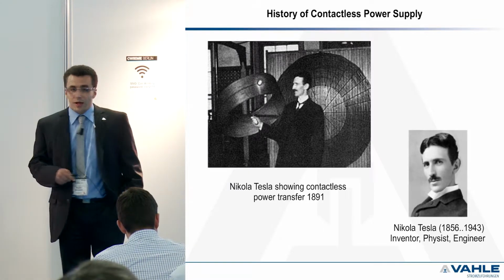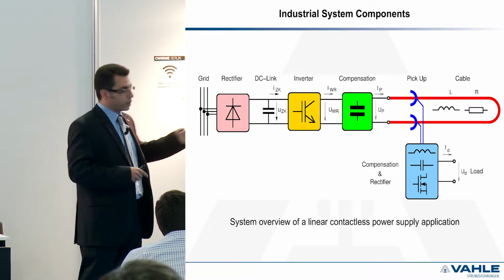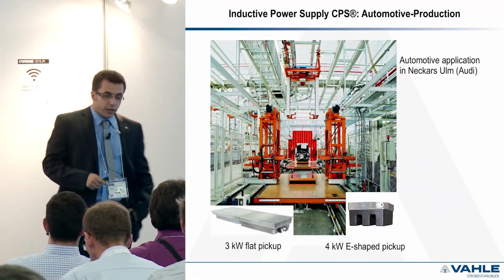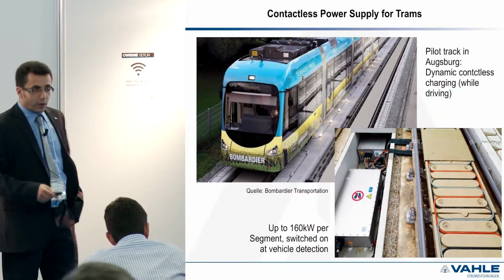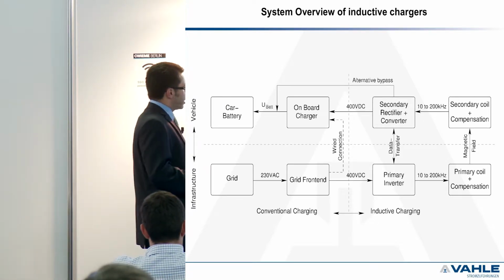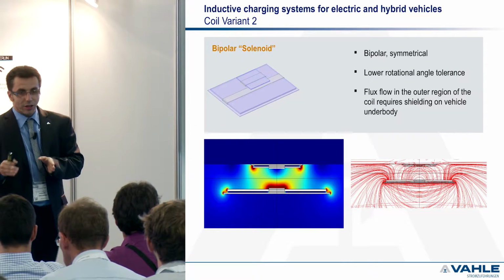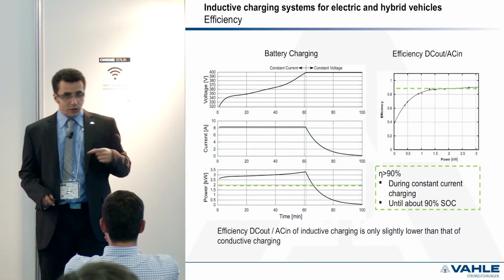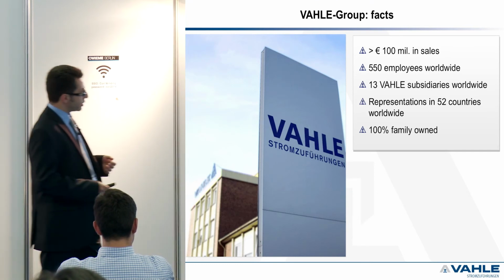CWIEME 2014 - Wireless power transfer - Dr Faical Turki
Wireless power transfer: Coil design, performance and induction charging options for increased e-mobility

Dr Faical Turki, Head of R & D, Paul Vahle GmbH & Co. KG

CWIEME-06